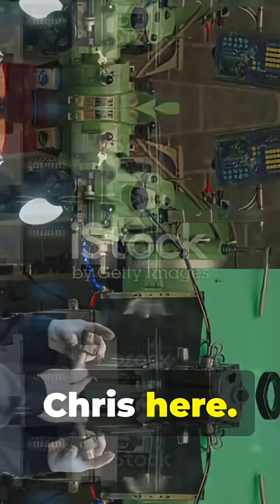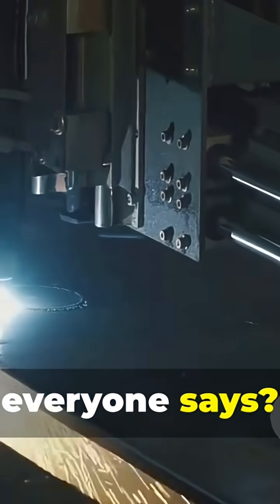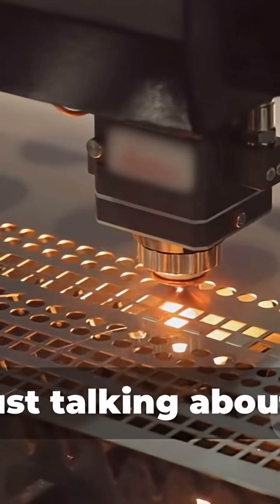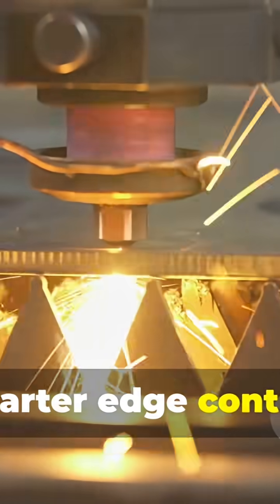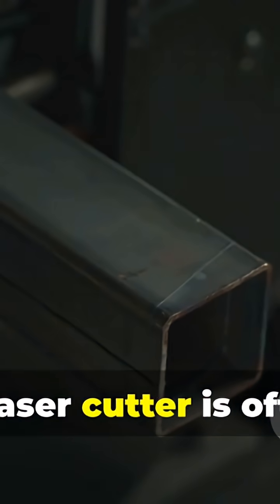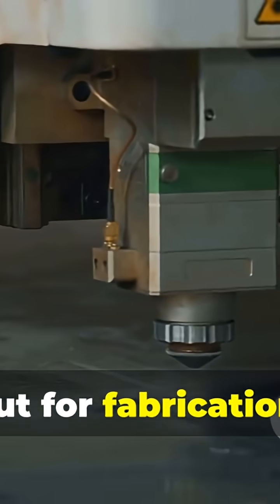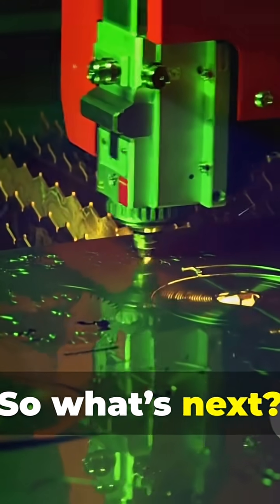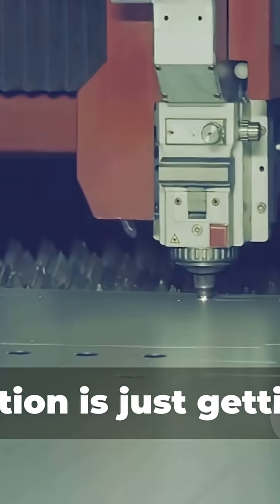China’s Smart Laser Cutters Dominate Global Market with Advanced Technology*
China's laser cutting industry is making headlines as its advanced, AI-powered laser cutters gain popularity across global markets. With smarter edge control, increased efficiency, and precision, these machines are revolutionizing manufacturing industries—from automotive to aerospace. International buyers are placing record-breaking orders, attracted by China’s competitive pricing and cutting-edge innovation. This video explores how Chinese manufacturers are reshaping the future of laser technology and what this means for global industrial competition.